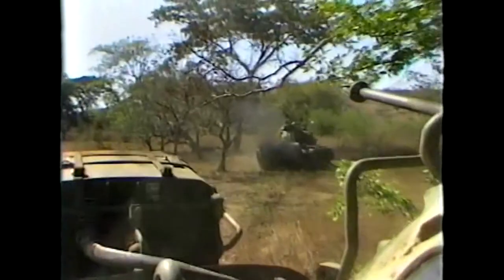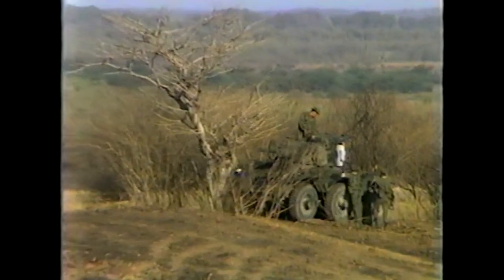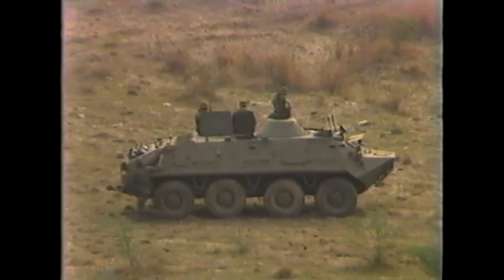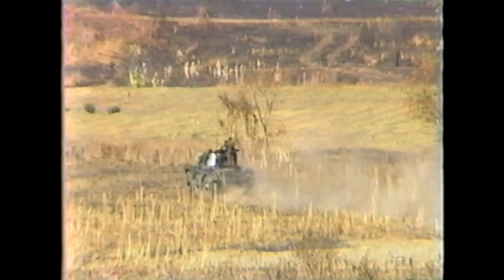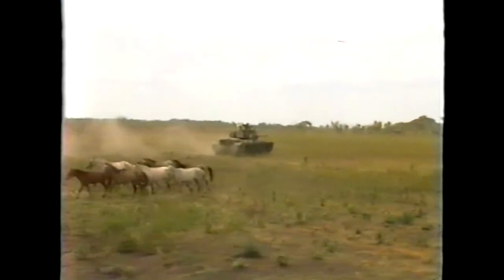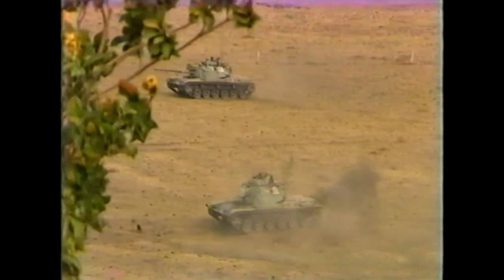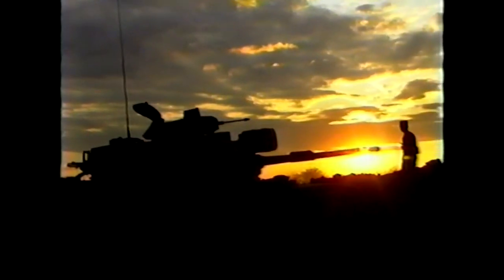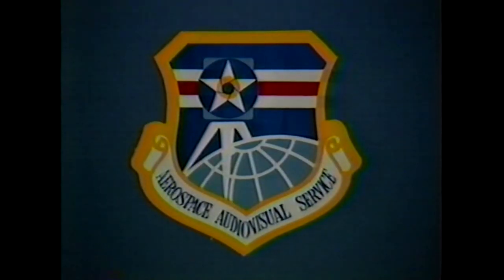Honduras-Ahuas Tara III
Ahaus Tara III was one of two military exercises staged in Honduras during the spring of 1985.  The exercise, also known as Big Pine III, was partly military training, partly nation building to help Honduras, and partly an effort to poke the Nicaraguan Sandinista government in the eye.  It was the first time American tanks had ever been deployed to this portion Central America.

The Texas National Guard was deployed with their armor while several U.S. governors, such as Massachusetts Governor Michael Dukakis, publicly refused to commit Guard units to the deployment.  They would exercise alongside several active duty U.S. military units.

As 1st Lieutenant Kevin J. Liliy wrote in the Texas Guard newsletter of the deployment, “As news of our mission reached the press, the move was engulfed in media exposure. The political atmosphere of the day centered around President Reagan's initial Contra aid package.”

“A common thought was that while the Reagan Administration supported a U.S. show of force in the region, the implications of sending active duty units seemed politically unsound.”

The troop carriers staged war games within three miles of the Nicaraguan border near San Lorenzo in with M-60 tanks and armored personnel carriers rumbled over hot, dry scrub land in a mock attack on Honduran troops in the Choluteca Gap.  This was surmised as the likely place the Nicaraguan tanks might try to invade Honduras.  Nicaraguan troops were already spotted chasing Nicaraguan rebels, known as Contras, across the Honduran border as they tried to escape.  Several Contra camps were reportedly positioned just inside the Honduran border.

The exercise kicked off less than a week after President Reagan called for peace talks between the Sandinistas and the U.S.-backed Contra rebels. Nicaraguan officials have rejected the proposal.

Meantime, the U.S. troops in the Choluteca Gap reported it was not unusual for them to suddenly see armed Nicaraguan troops on foot just yards away from them, watching the military buildup and activities in Honduras.

(This is an upload of a historical production.  Copyright permissions were gained at the time of production.)